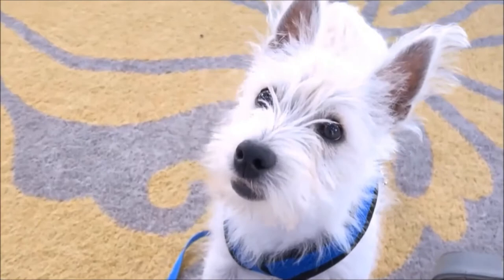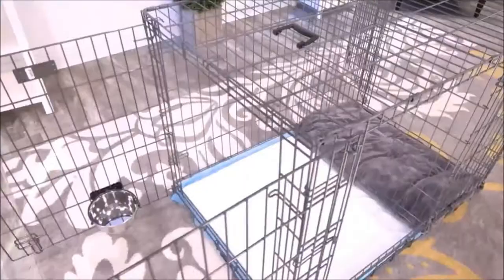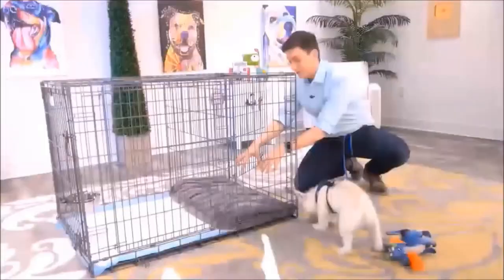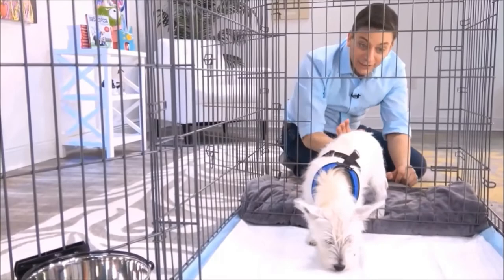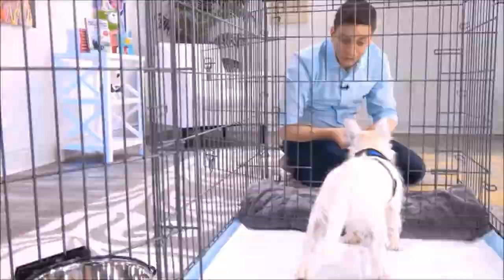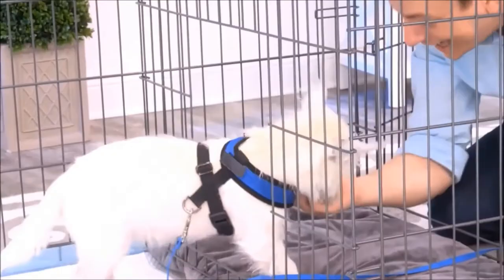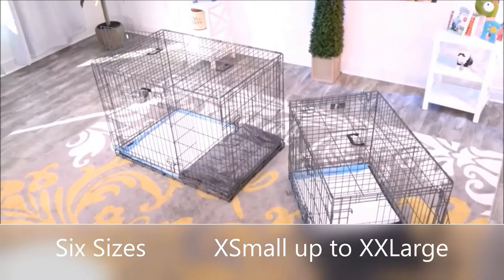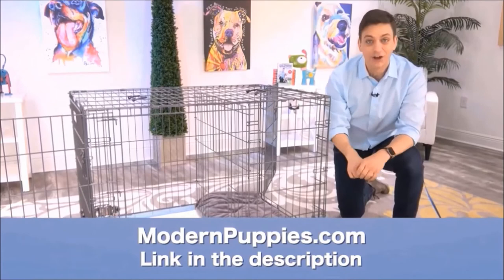Alaskan Malamute Potty Training from World-Famous Dog Trainer Zak George - Train an Alaskan Malamute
Potty Training an Alaskan Malamute. World-famous dog trainer Zak George teams up with Modern Puppies. for more information.

Zak George has been featured on numerous television shows. Zak George has more YouTube subscribers than any other dog trainer in the world! See Zak George demonstrate the amazing Potty Training Puppy Apartment in this fun video featuring Argyle, the cute Westie. Keep in mind, the training techniques in this short video are being demonstrated by a Westie puppy, however, the techniques are exactly the same for an Alaskan Malamute puppy or an Alaskan Malamute adult dog.

The Puppy Apartment has successfully potty trained over 100,000 dogs, including Alaskan Malamutes!

Potty training an Alaskan Malamute can be very time consuming and extremely frustrating. The Puppy Apartment is a one-bedroom, one-bathroom home that teaches and trains your Alaskan Malamute to always go potty in their own indoor dog potty. It eliminates the time and frustration out of potty training an Alaskan Malamute. It also takes away all the stress of worrying about your Alaskan Malamute having to potty!

The Puppy Apartment takes the MESSY out of paper training, the ODORS AND HASSLES out of artificial grass training, MISSING THE MARK out of potty pad training, the CREEPY BUGS out of unsanitary grass sod training and HAVING TO HOLD IT out of crate training. House training an Alaskan Malamute has never been cleaner, faster or easier!

If you are seeking Alaskan Malamute puppies for sale or adoption, please visit our Breeders page or Rescue Program page at our website.